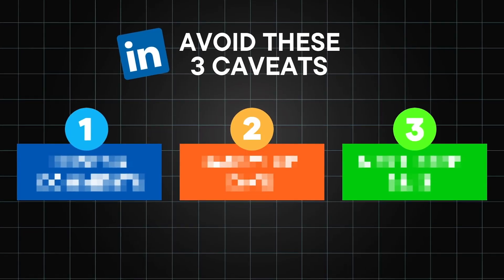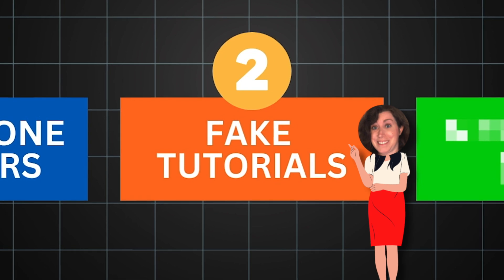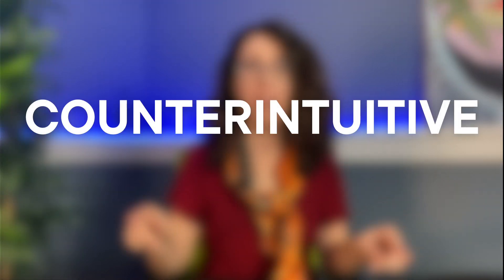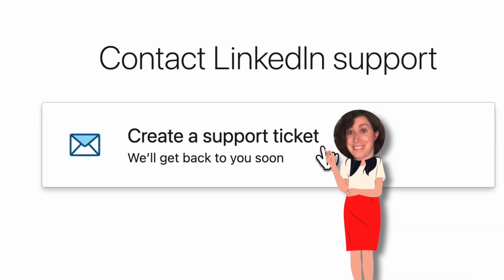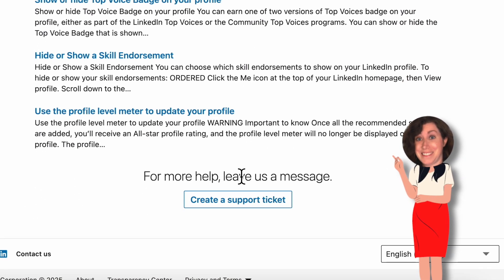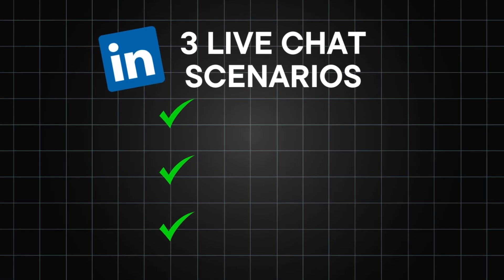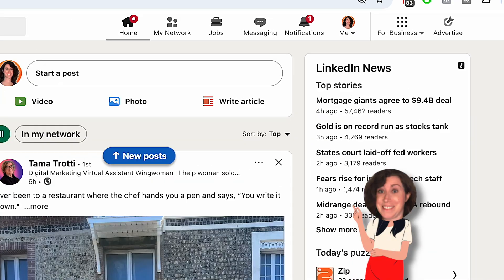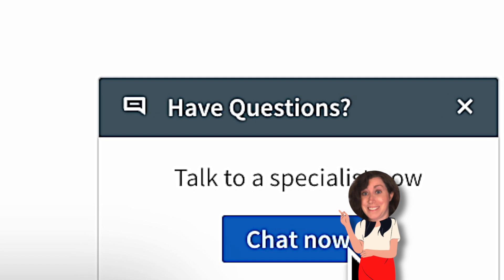How to ACTUALLY Reach LinkedIn Customer Service – 2 Ways!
📈 BUILD A LINKEDIN GROWTH SYSTEM that attracts your ideal clients! Book a private, one-hour consultation with me to tackle your LinkedIn challenges and map out your next steps.

I've worked one-on-one with hundreds of business owners to create a LinkedIn strategy and implementation plan that accelerates their business -- and is easy and fun to run! I want you to have a LinkedIn presence you can be proud of.

P.S. - I also offer a 10-hour consultation retainer, where we meet over a series of Zoom calls. I'm your personal strategist and accountability partner. For details

Video summary:

If you’re struggling with a LinkedIn glitch or account issue, this video provides a step-by-step guide to reaching LinkedIn customer support efficiently. You’ll learn why phone numbers claiming to offer LinkedIn support are scams and why logging in is mandatory to submit a LinkedIn support ticket. This tutorial highlights the proper way to navigate the LinkedIn Help Center, avoid endless loops in the help system, and create a support ticket that ensures your issue gets addressed by the LinkedIn team.

Next, we dive into scenarios for accessing LinkedIn live chat support, including options for LinkedIn Premium members, advertisers, and company page managers. You’ll discover the exact steps to initiate chat, how automated triage works, and what to expect when interacting with LinkedIn support agents. This video emphasizes the nuances of LinkedIn platform troubleshooting and explains which types of questions can or cannot be resolved through customer support.

Finally, we clarify the limitations of LinkedIn support and why some strategic business questions require a different approach. While customer support helps resolve account, advertising, or company page issues, growing your network into actual business opportunities requires LinkedIn outreach strategies, relationship-building, and social selling techniques. This video equips you with the knowledge to fix account issues quickly while keeping your LinkedIn marketing and lead generation efforts on track.